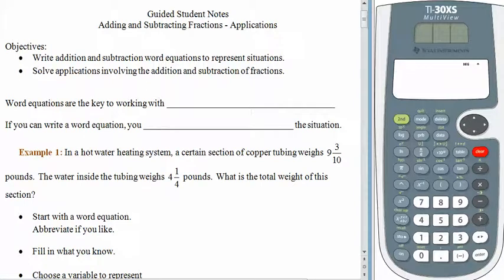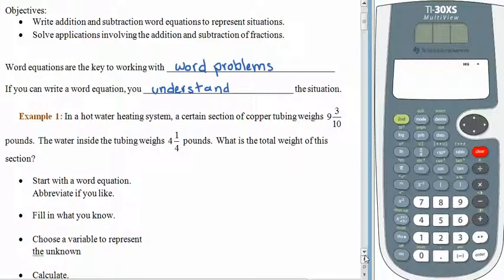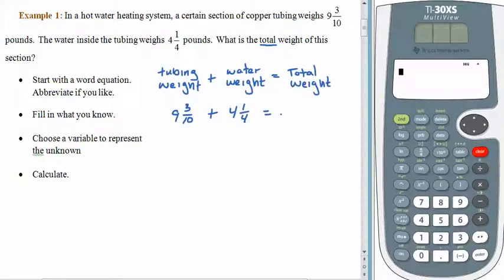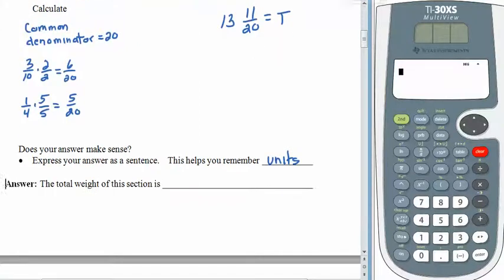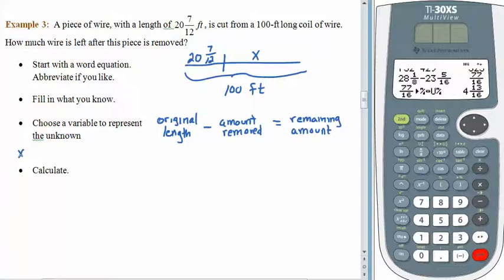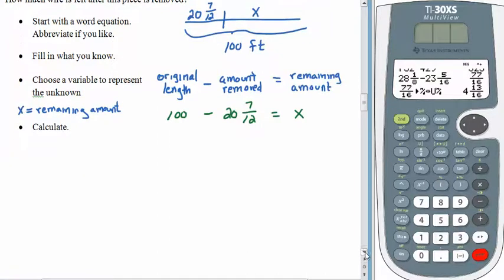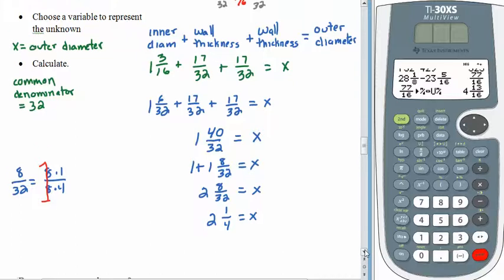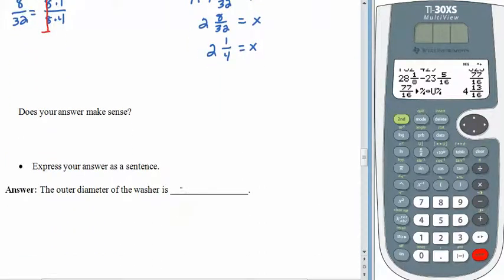Adding and Subtracting Fractions - Applications - MTH 114